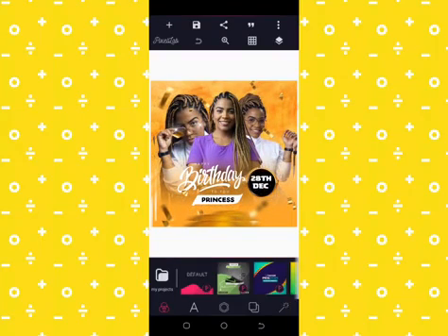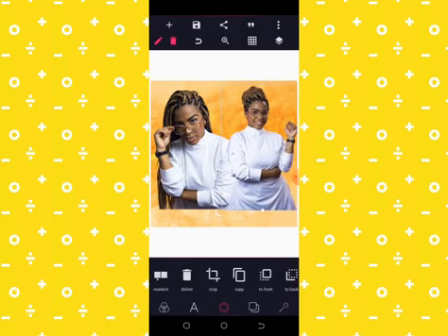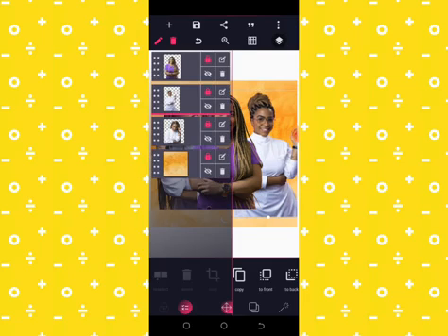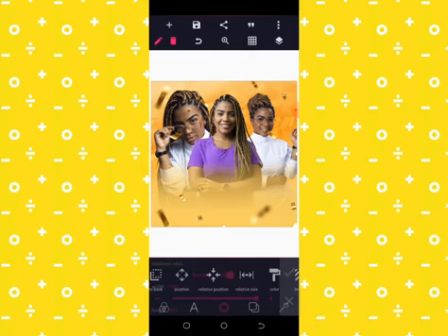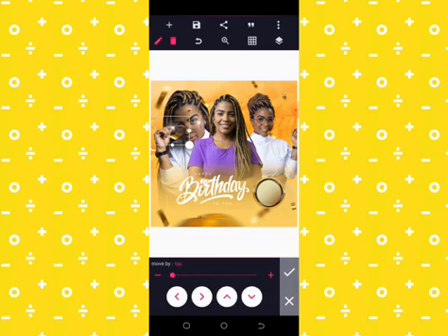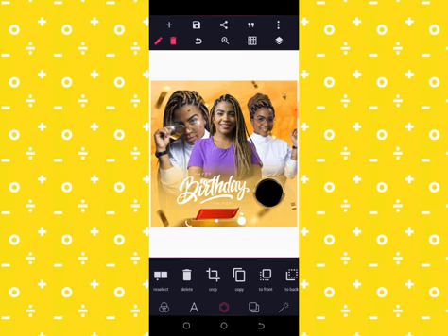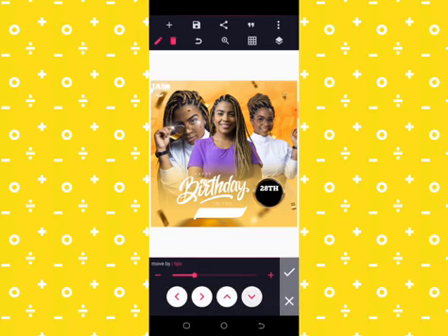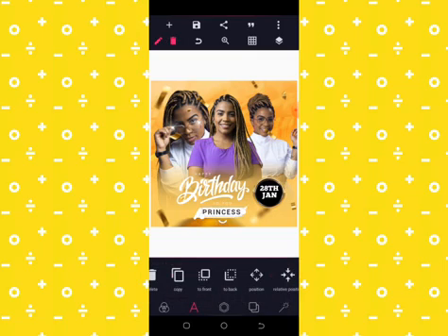How to to design a birthday flyer using pixellab | pixellab tutorial |smart phone graphic design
in today's tutorial video am going to show you how to design a birthday flyer using pixellab app this is a step by step guide of how to create a birthday flyer design using pixellab app with smart phone